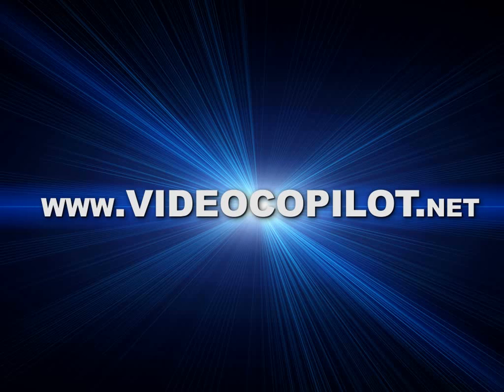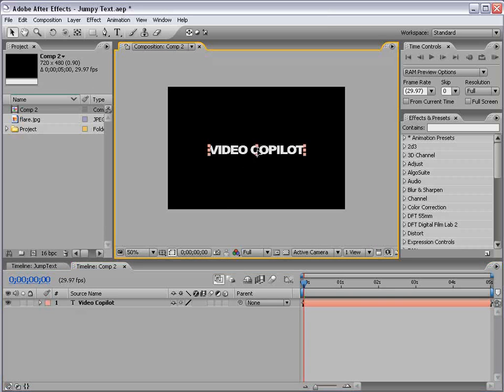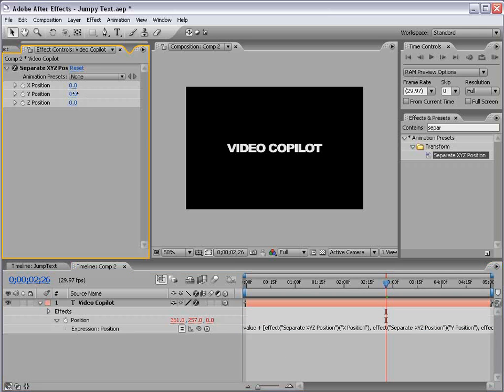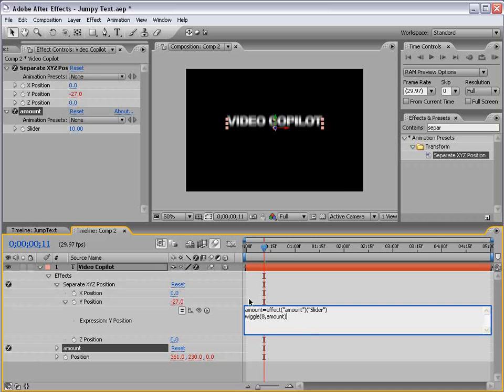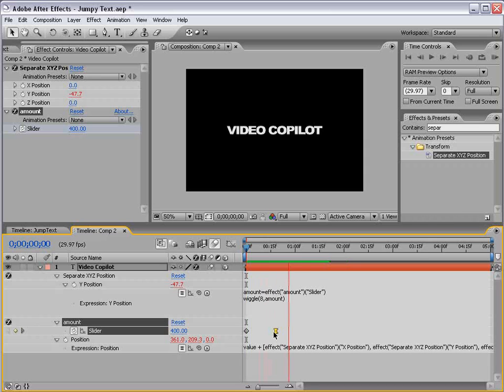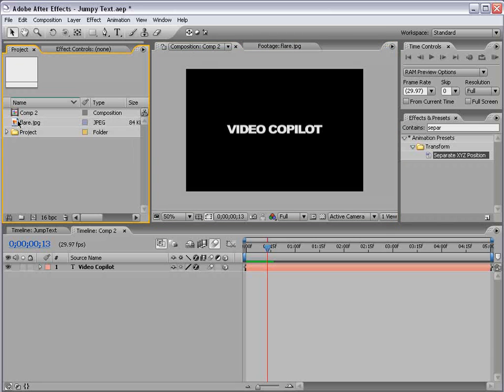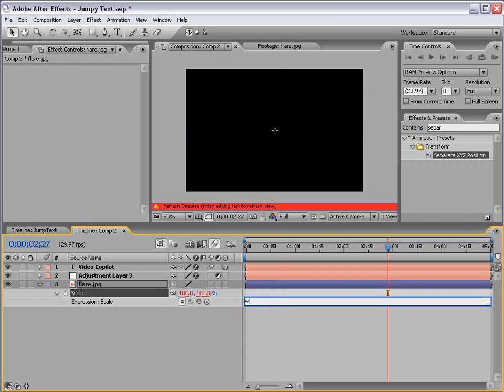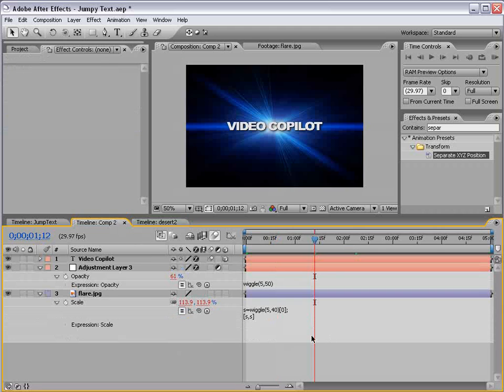After Effects Tutorial 35. Jumpy Text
• Create jumpy random moving text with expressions
• Define the expression to a specific direction